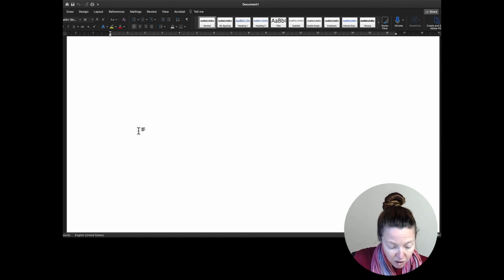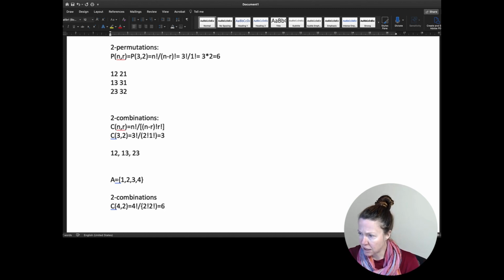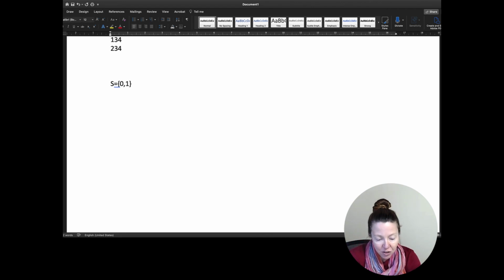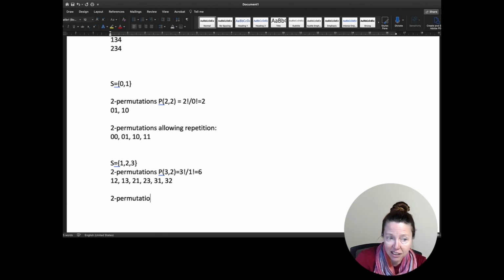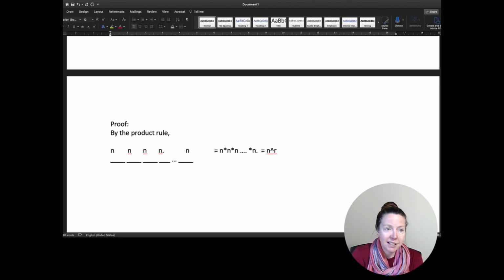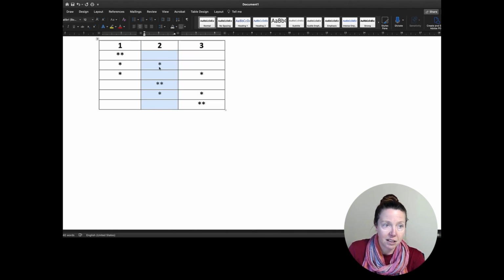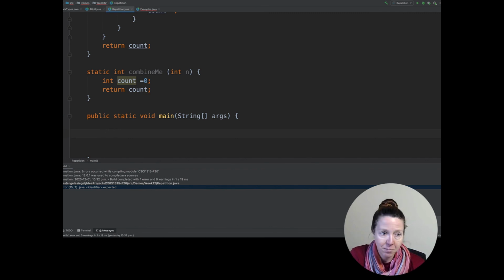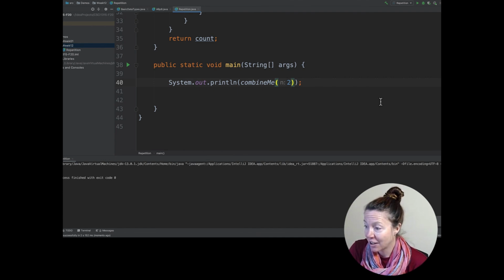Topic 19 - Combinations/Permutations with Repetition